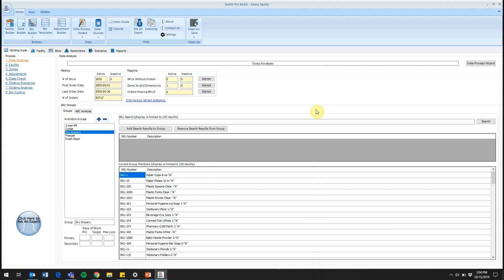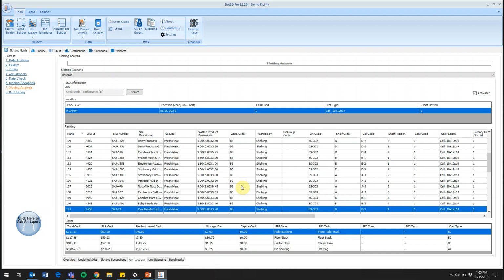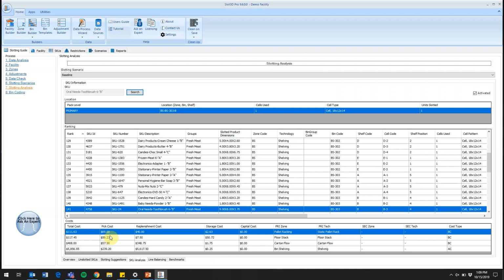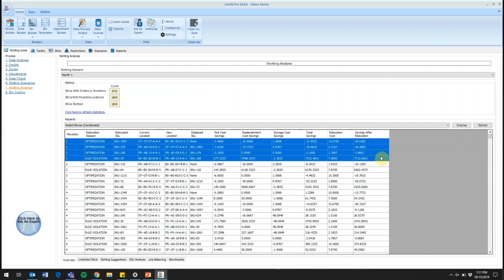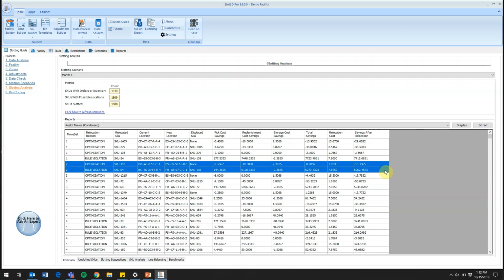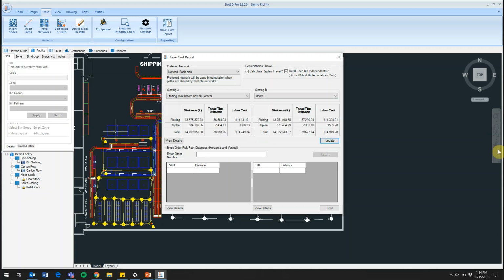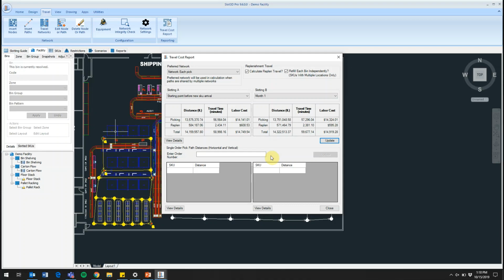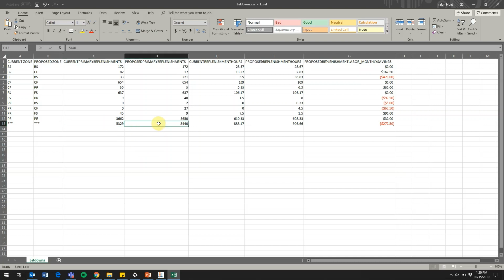Slot3D-Slotting Made Simple: Capturing ROI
Slot3D-Slotting Made Simple Video Series

How Slot3D can assist you in capturing ROI within Slot3D.